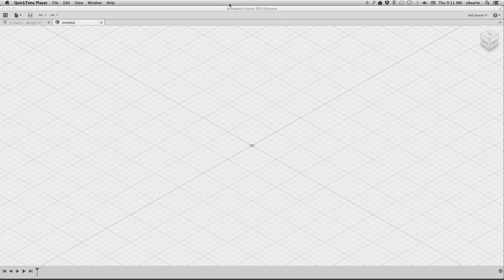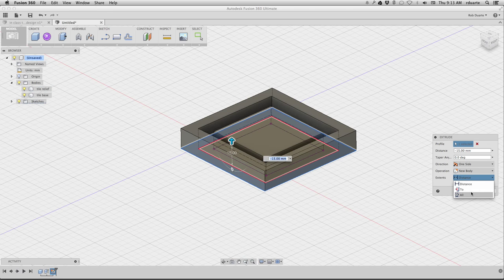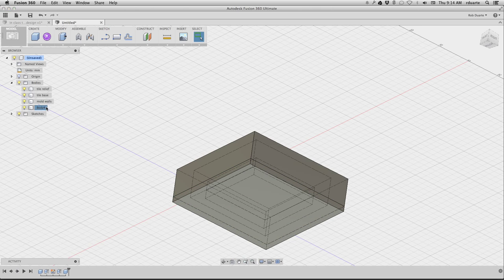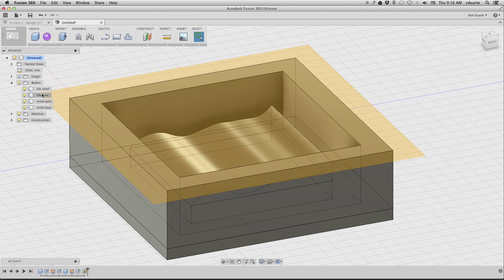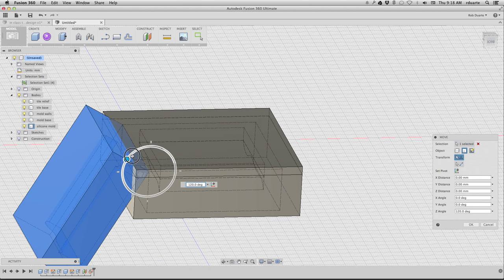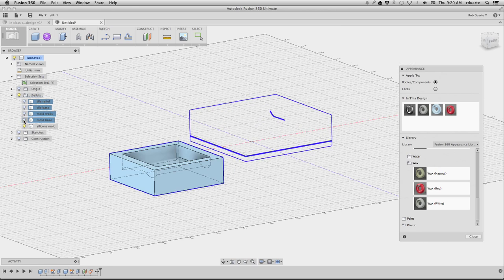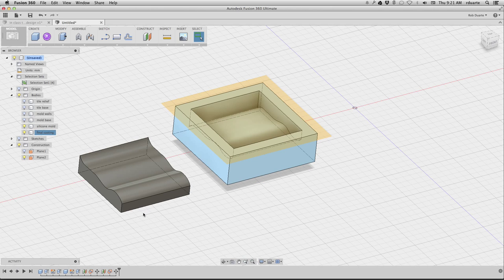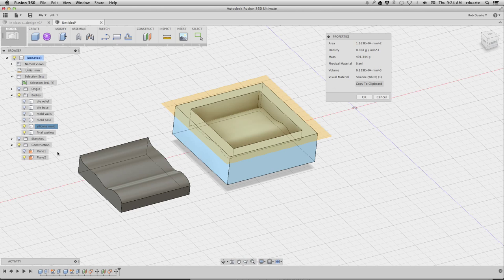2015 Spring Digital Fabrication: Making your mold with Fusion 360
Rob Duarte, Assistant Professor, Department of Art, Florida State University, Digital Fabrication Project 2: Using Fusion 360 to design your mold and calculate the volume of silicone and casting material needed